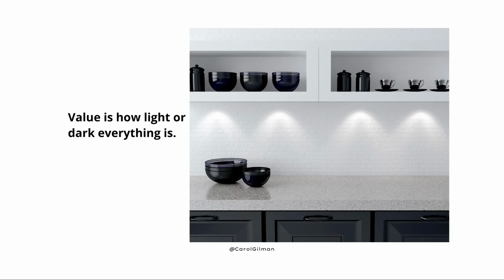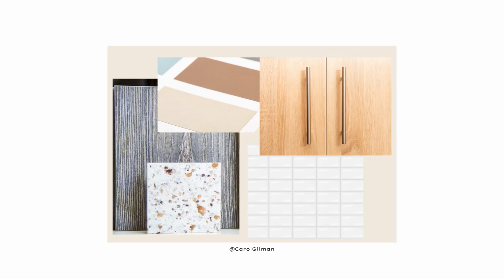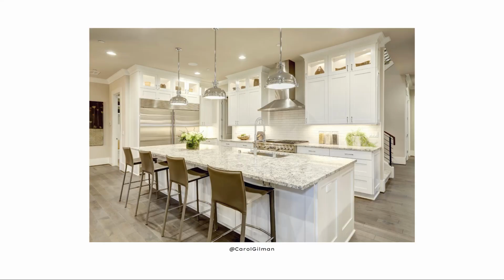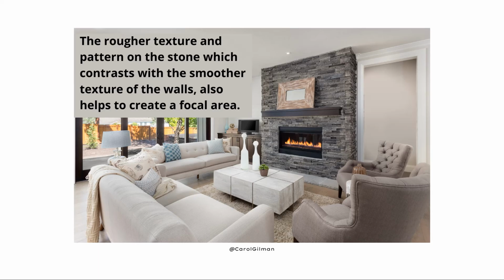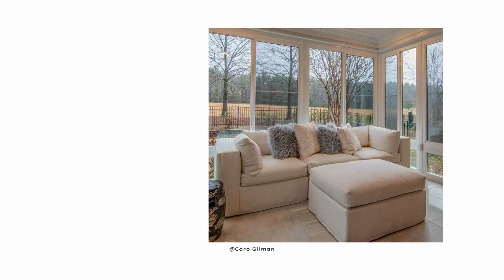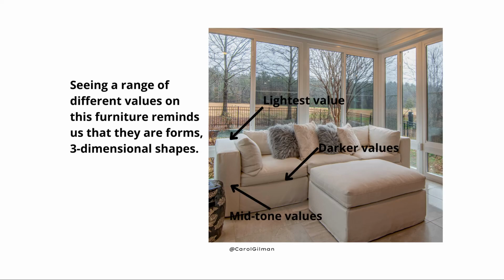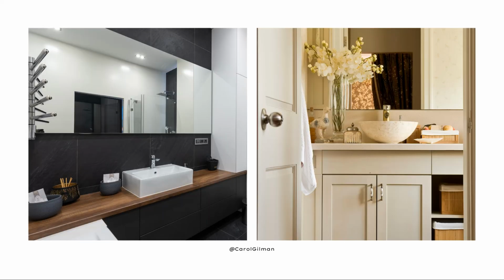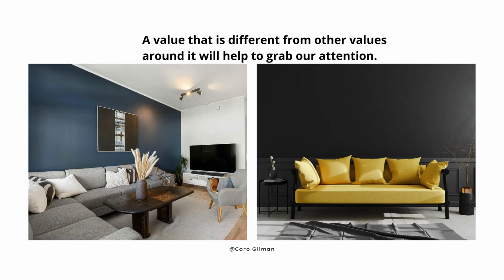Discover Interior Design Fundamentals: The Key Characteristics of the Design Element of Value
Join me for an overview of the interior design element of value.  You'll discover what the design elements are, the unique characteristics of the design element of value, and interior design tips on how to incorporate value as part of the interior design of your home.  You'll learn how value is one of the fundamentals of interior design that helps you create a certain look and feel in your home, and one of the interior design basics you need to create a balanced design.  Let me know if you have any other interior design ideas about how we can think about using this element of design in a room and in our home, and if you have any questions on this topic.  Look below for definitions of design concepts and terms that we talk about in this video, along with related videos.

Related links to this video’s topic.
Though specific to graphic design, Wichita State University has a great explanation of the design elements with concepts that apply to all design disciplines including interior design.

Definitions of Design Terms Discussed in this Video:
CONTRAST - Differences between different elements, especially when next to one another, that helps to add variety to a design.  Design elements such as color, texture, and value help to create contrast.
DESIGN ELEMENTS/INTERIOR DESIGN ELEMENTS - The tools we use to create a certain look and feel to a design.
EMPHASIS - An area or element in a room that grabs our attention more than others.  A good example of this is a focal area.
FOCAL AREA - An area or design element in a room that grabs our attention the most.
FORM - Three dimensional shapes.  For example a square shaped pouf has a cube form.
VALUE - How light or dark something is.
VARIETY - An essential part of creating an interesting design so that everything isn't all the same. For example we can create variety in a room by using contrasting colors or different values.

The music for this video is by artist Asher Fulero and is available in the YT Music Library.

Make your walls look great with cool abstract photography. (I benefit from any sales that are made.)

Video Chapters:
0:00 Interior Design Elements
0:28 What are the design elements
0:55 What is the design element of value
1:08 Value Scale
1:45 Color Values
3:00 How to Design with Value in Interior Design
3:15 How to Create Contrast
5:27 How to Create a Focal Area and Emphasis
5:38 Accent Walls
6:55 How to Change the Illusion of Size
7:43 Form
8:28 How Value Helps to Create Variation with Light and Shadow
10:55 How to Create Variety
11:26 How to Create a Mood in a Room
11:55 Interior Design Tips